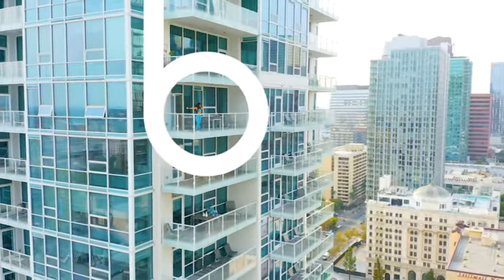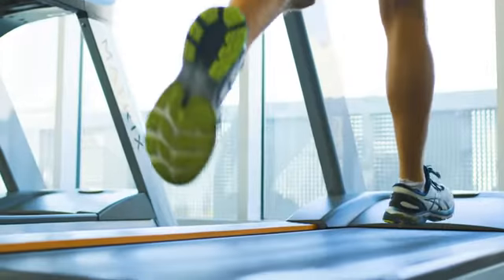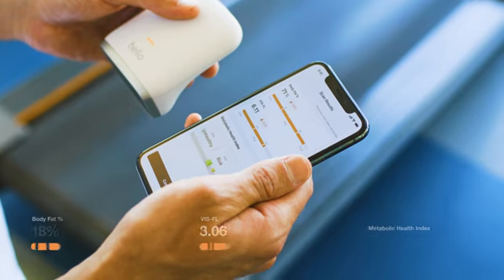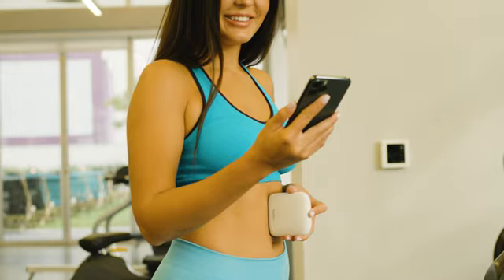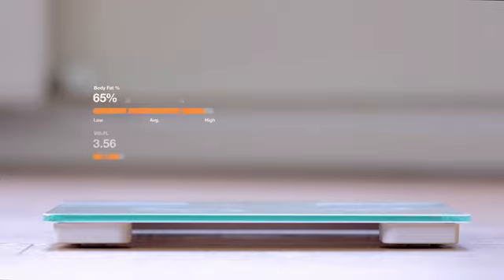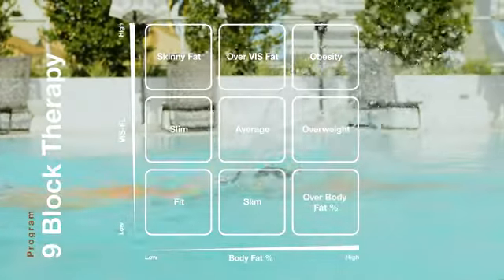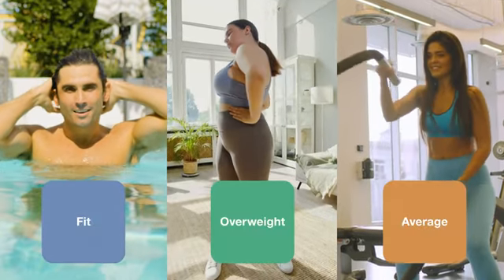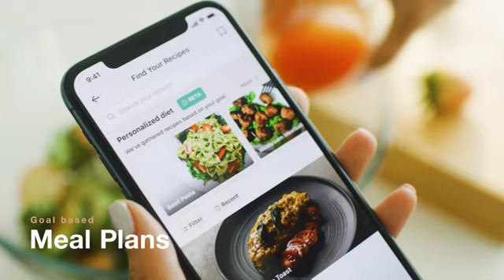Bello 2 - your personal body fat trainer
Bello2 offers DEXA-scan-level accuracy and convenient features like easy-to-read app reports. It’s also FCC registered and radiation-free, and it uses noninvasive NIRS technology. Bello 2's algorithm can predict if a user has the symptoms below based on NHANES data provided by the U.S. Centers for Disease Control and Prevention (U.S. CDC, the largest health institution in the United States)